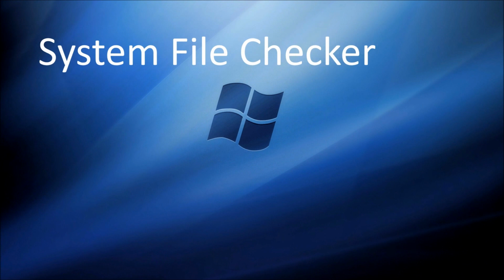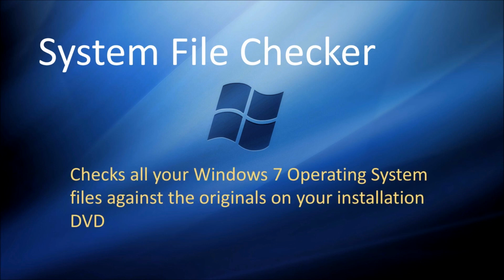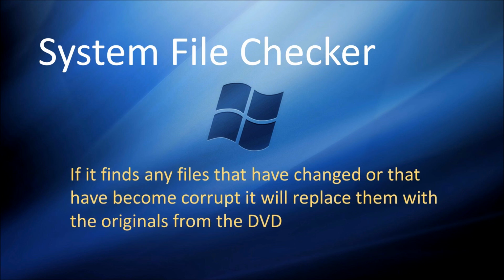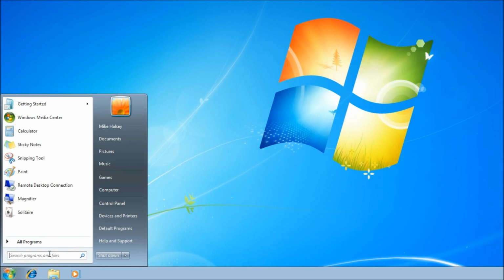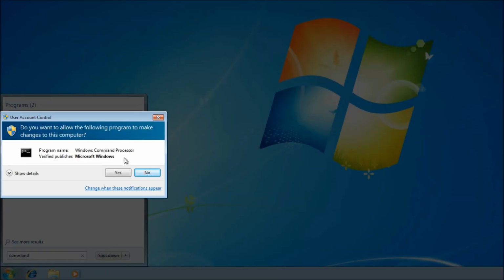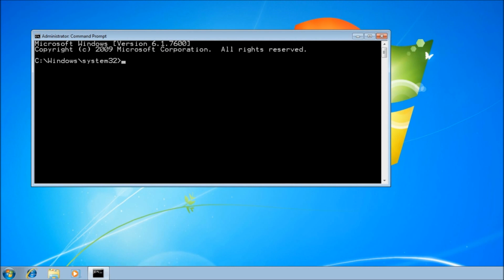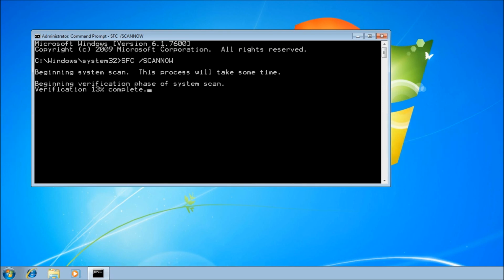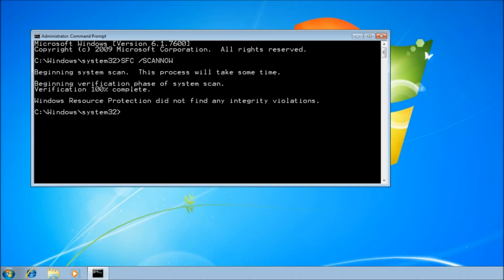Troubleshooting Windows 7 Inside Out - The System File Checker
A quick guide to using the System File Checker to repair Windows 7, from the author of "Troubleshooting Windows 7 Inside Out" by Microsoft Press